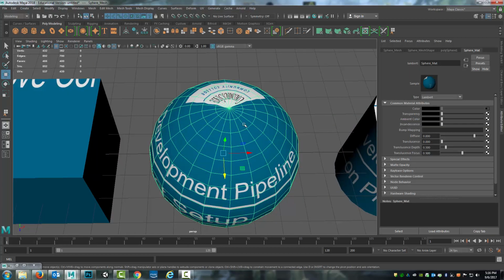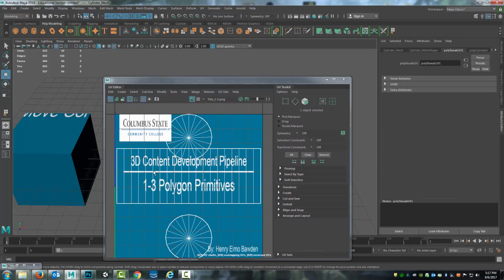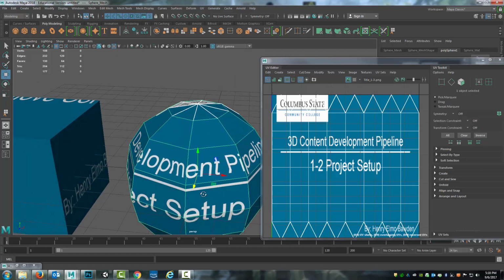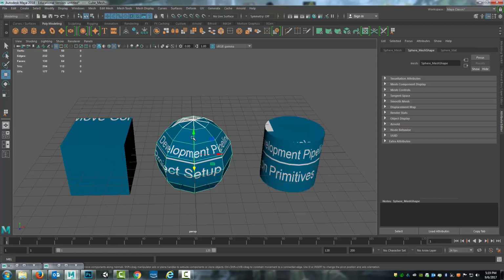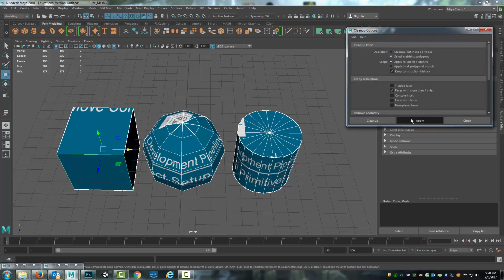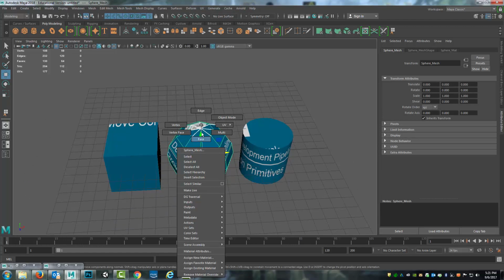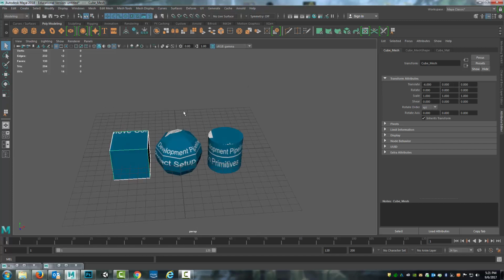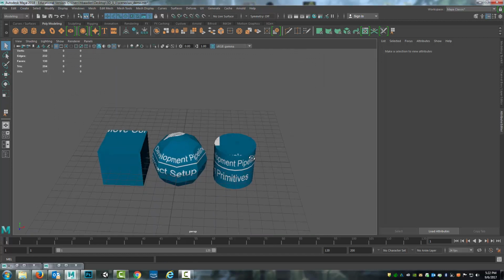5-2 Comments and Cleanup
This video contains comments about UV mapping, the upcoming processes, and cleanup in Maya 2018.